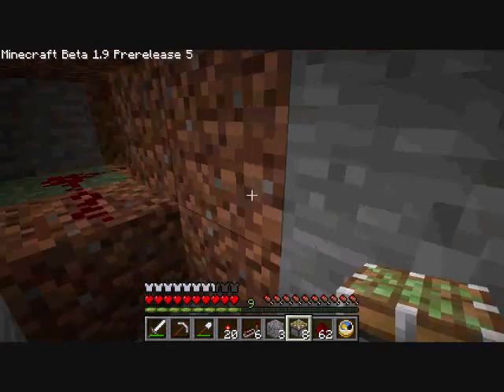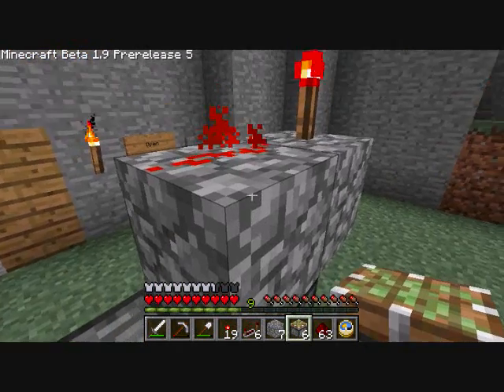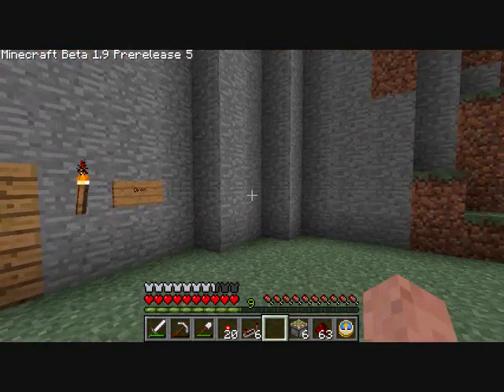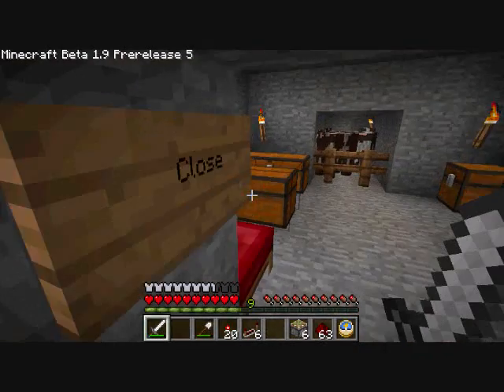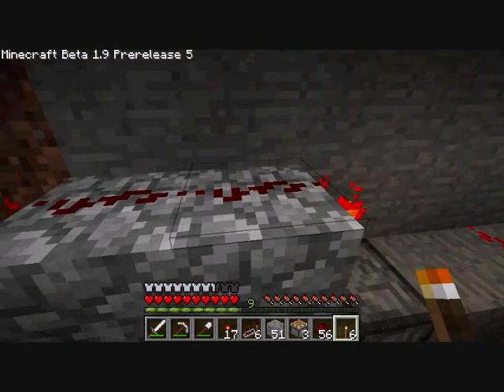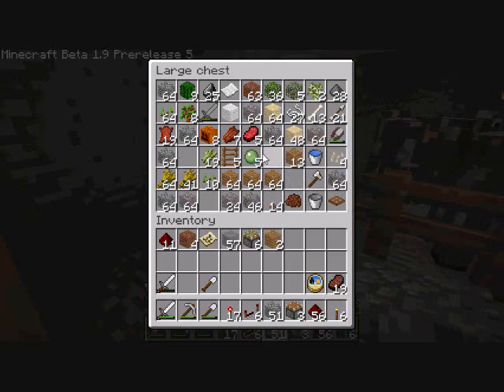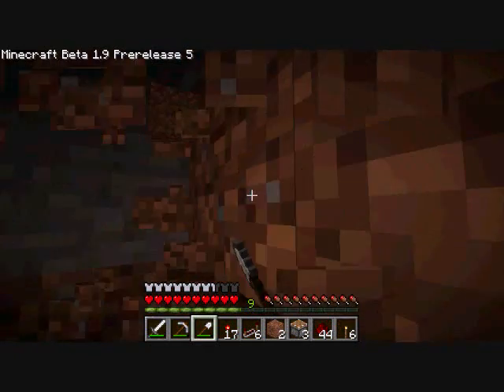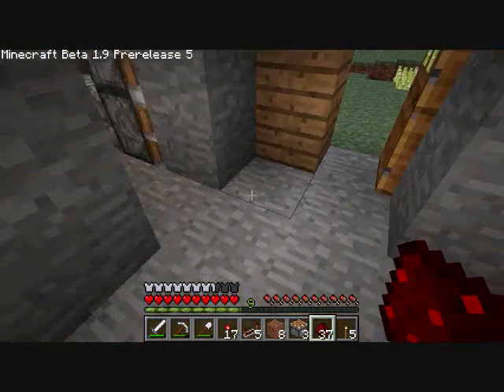Minecraft Let's Play E09 (Cooler door, part 1)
I start the new and improved piston door! However, I could not make the door I intended due to a bug in the game, so I made a slightly less-cool door. It's better than what I had, though!